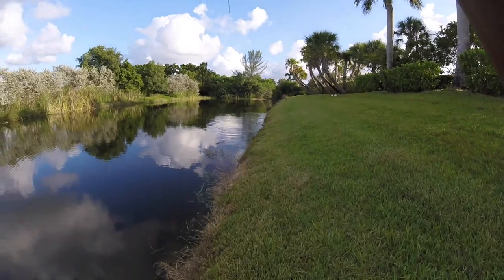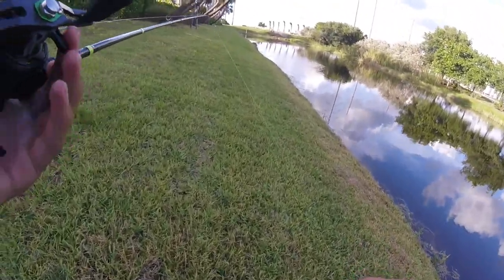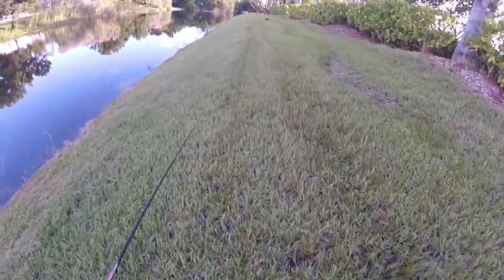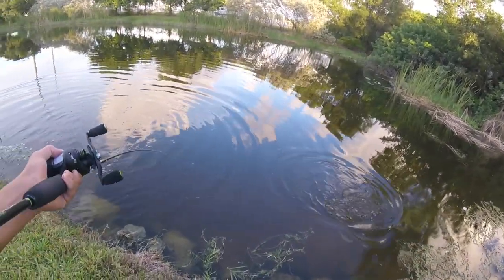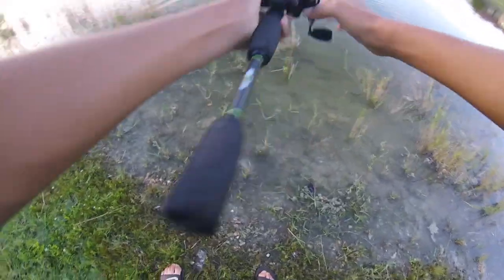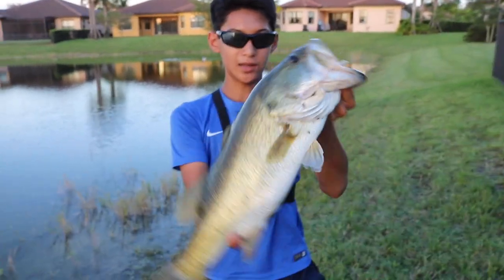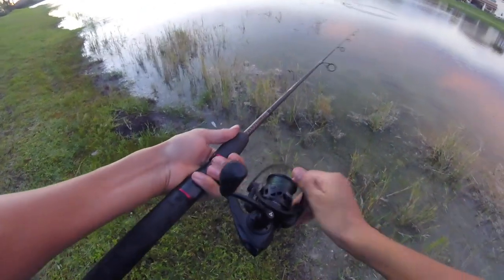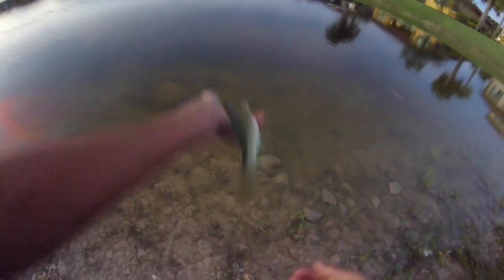Pond hopping for BIG bass!!!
Song#1-
LINK-

Song#2-
LINK-

In This Video: I use a whopper plopper, senko, and a live bait to catch some solid bass